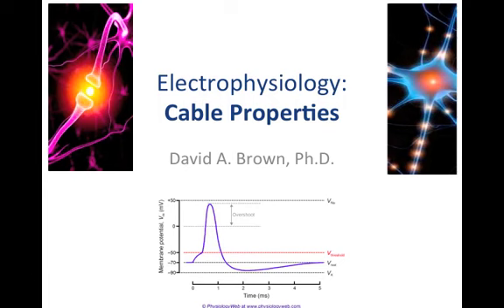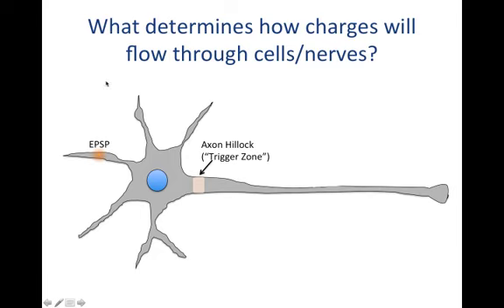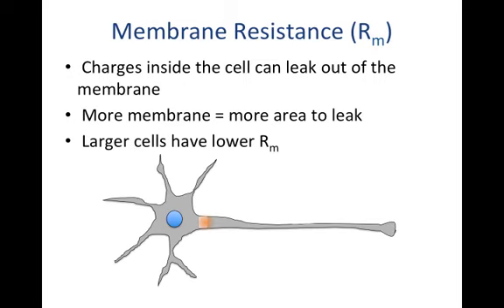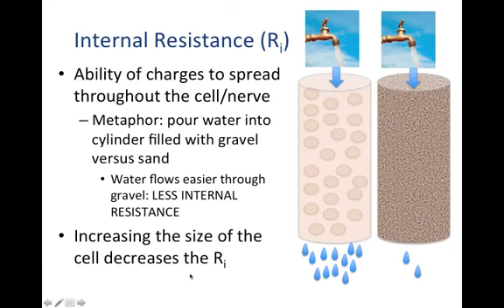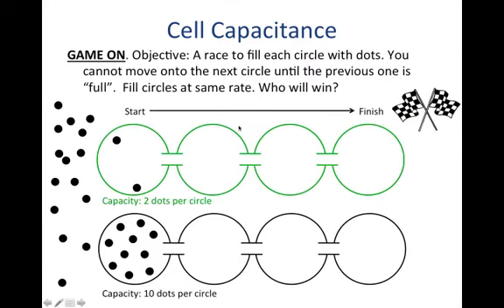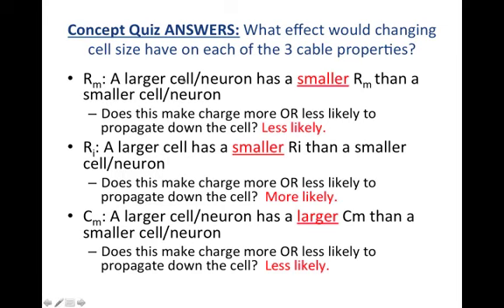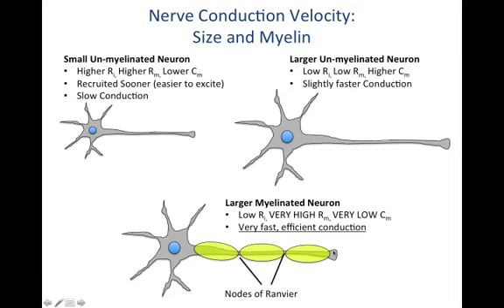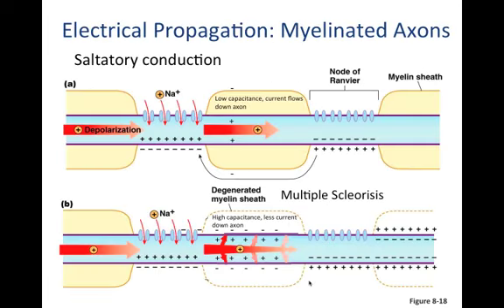Cable Properties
Tutorial on electrophysiology: cable properties, membrane resistance, internal resistance, capacitance